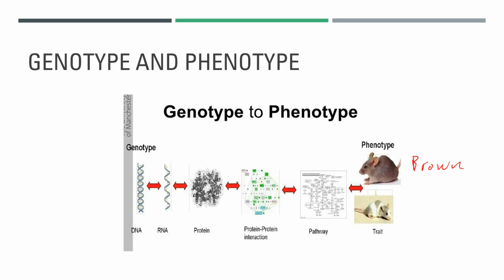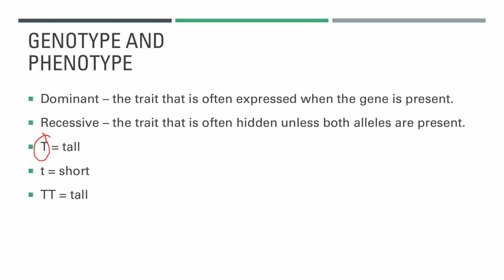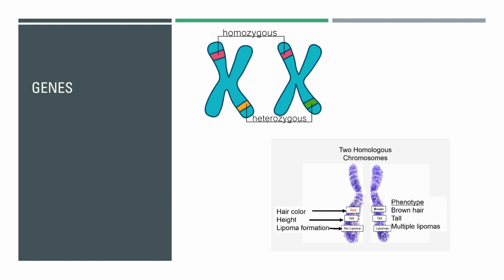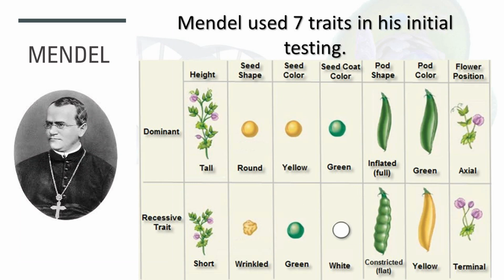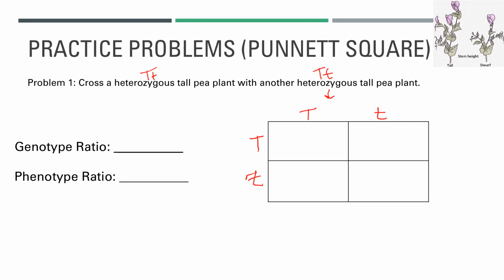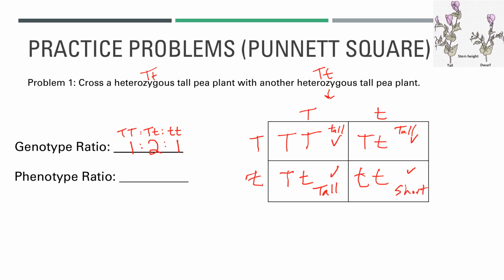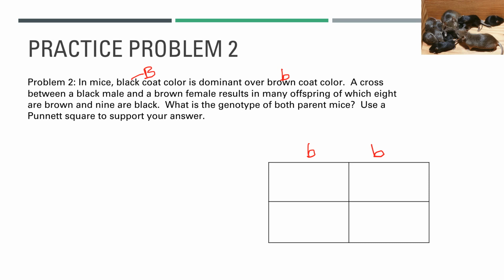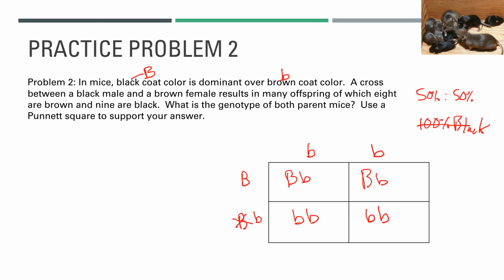Screencast Mendelian Genetics